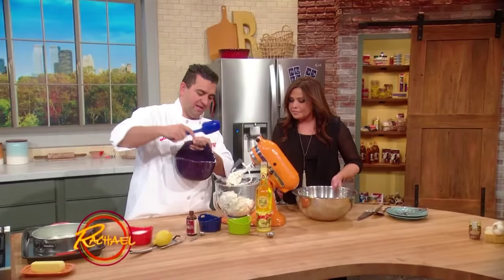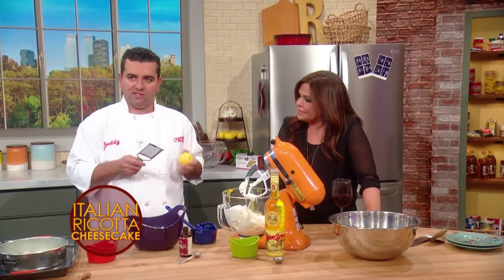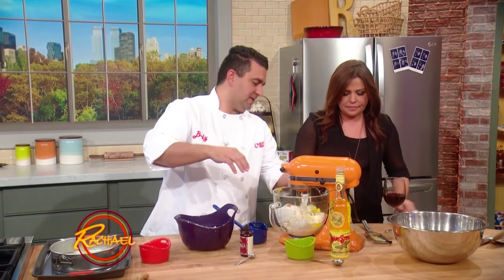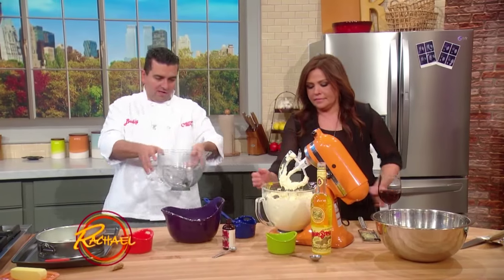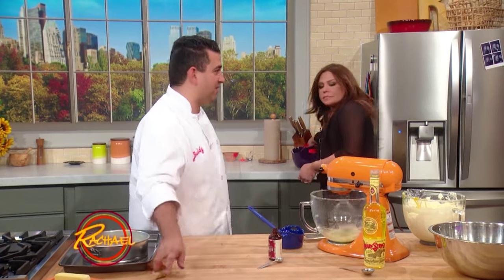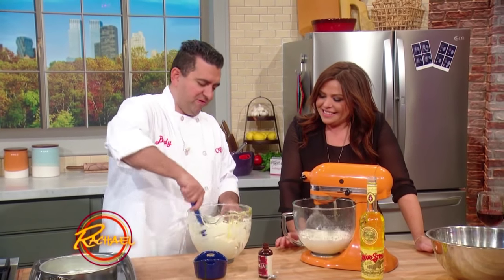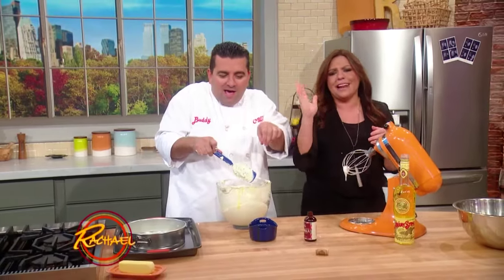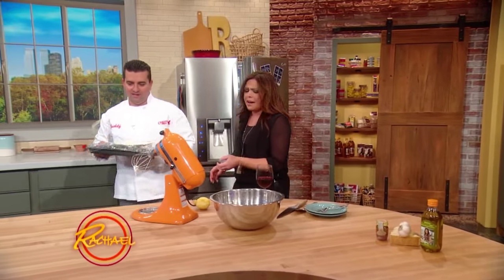Buddy Valastro's Italian Ricotta Cheesecake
Buddy Valastro shows you how to upgrade your Italian dessert with this incredibly delicious Italian Ricotta Cheesecake.